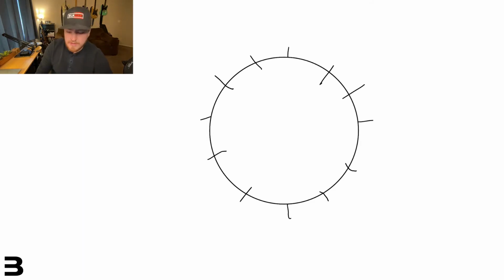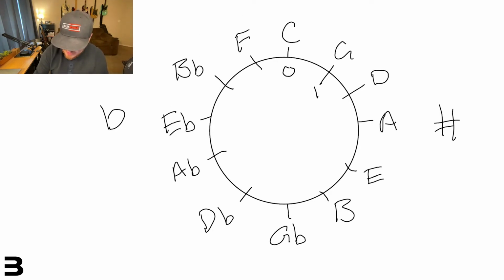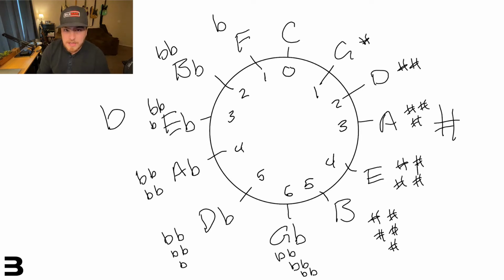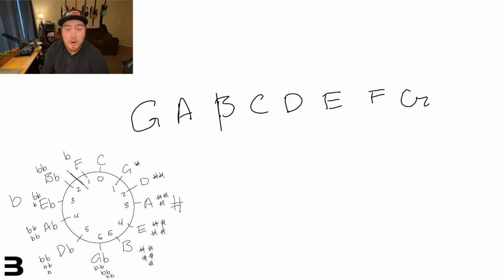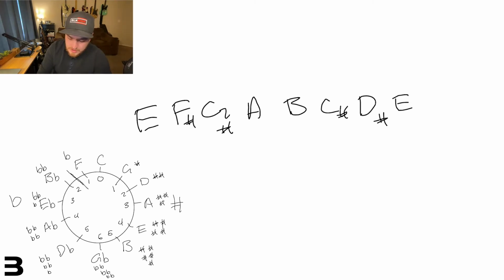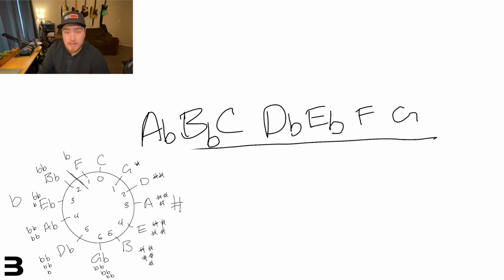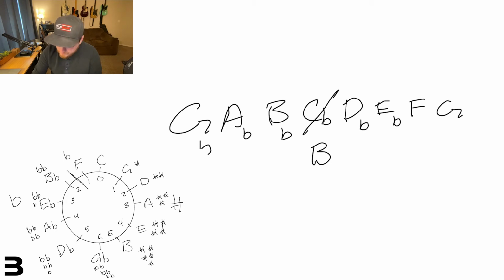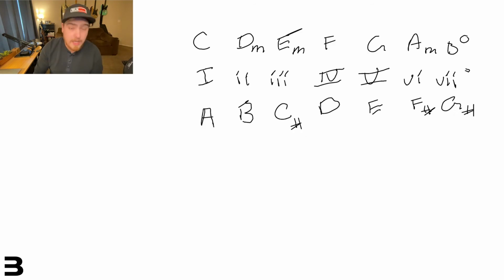How to Use the Circle of Fifths to find Notes and Chords in a Major Key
Want a quick and easy way to find notes and chords in a key? The Circle of Fifths is an excellent tool for any musician to learn!

Video Segments:
0:00 Intro
0:38 How do you draw the Circle of Fifths?
2:50 A quick comment on Key Signatures
3:05 The Left Side of the Circle
3:37 Quality vs Quantity in Notes
4:12 How do you use the Circle to find the notes in a Major Key?
7:28 How about chords in a Major Key?
9:05 When do you use sharps, and when do you use flats in a key?
9:57 Closing Thoughts